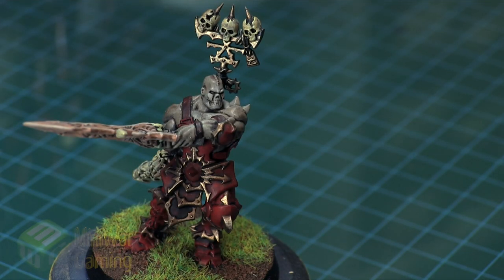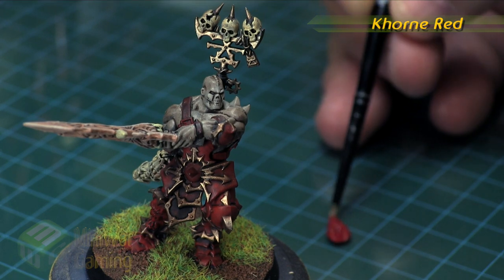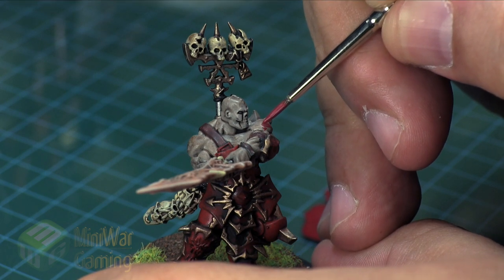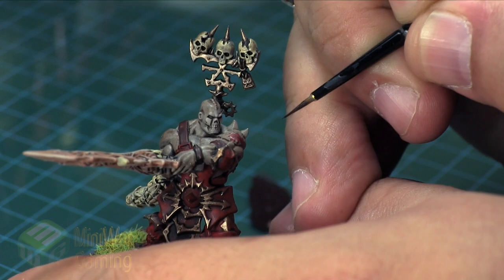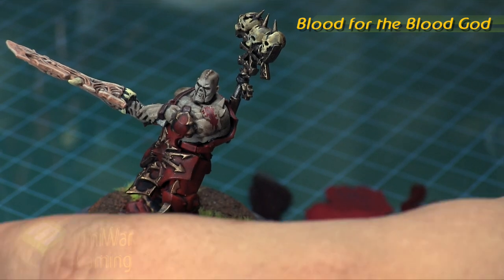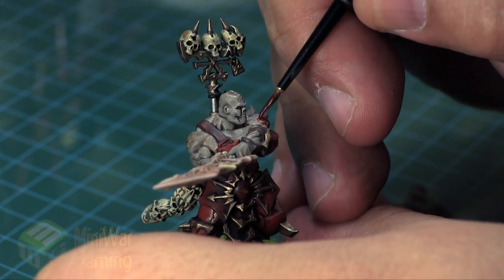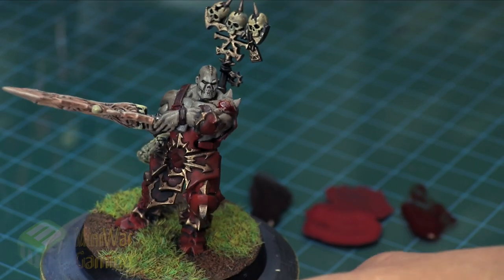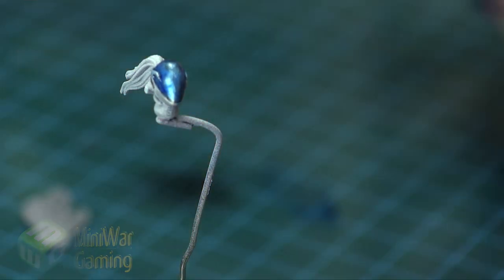Quick Tip: Bloody Wounds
In this Quick Tip Kris demonstrates how he paints a fresh bloody wound on a model.